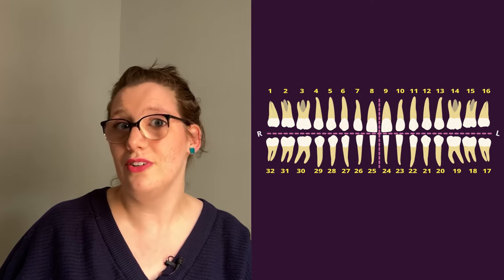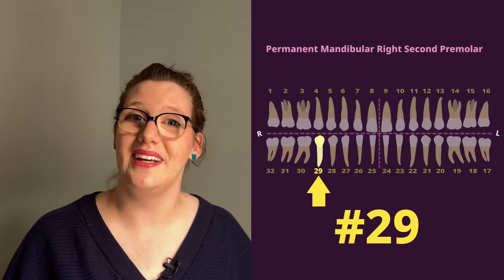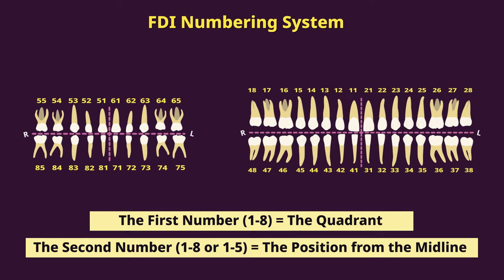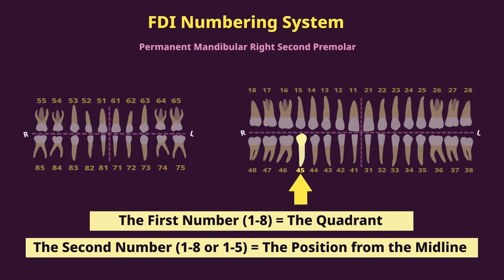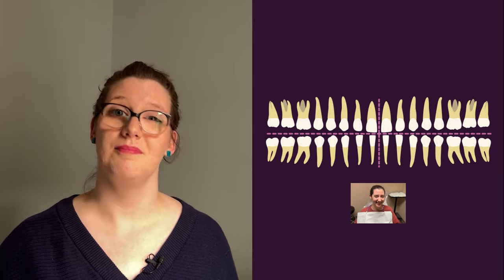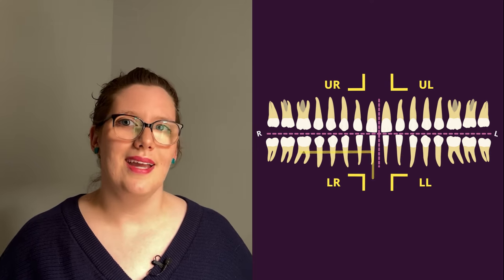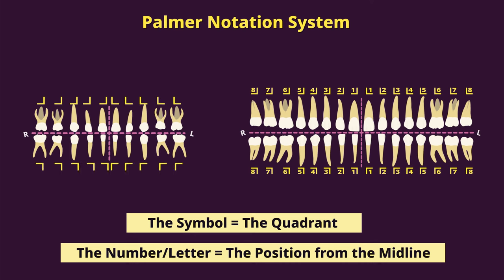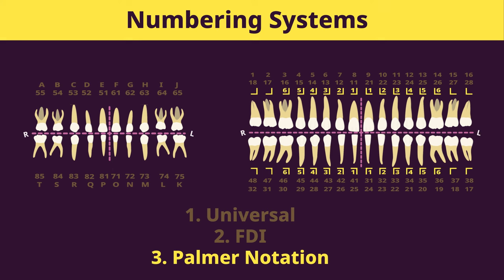How to Number Teeth CONFIDENTLY! Palmer, FDI, and Universal Tooth Numbering Systems Made Simple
This video helps you know how to number teeth confidently. Learn the Palmer Notation Numbering System, the FDI Numbering System, the Universal Numbering System. Learn how to identify teeth by number using the Palmer Tooth Numbering System, the FDI Tooth Numbering System, and the Palmer Notation Tooth Numbering System. This is the best tooth numbering system tutorial that you can use as a tooth numbering system study guide. Want to know how to number teeth in dentistry or how to count tooth numbers? Watch this video. This will show you how to number teeth made simple and different tooth identification systems. This is tooth numbering for dental students.

–Timestamps–
00:00 How to Number Teeth Confidently
02:51 Universal Tooth Numbering System
06:02 FDI Tooth Numbering System
09:03 Palmer Tooth Numbering System
11:44 How to Count Teeth 3 Ways

This video is all about How to Number Teeth CONFIDENTLY! Palmer, FDI, and Universal Tooth Numbering Systems Made Simple